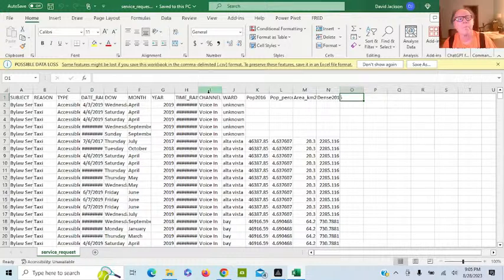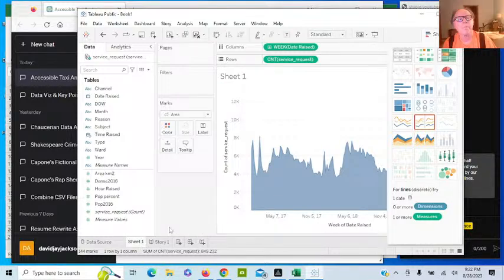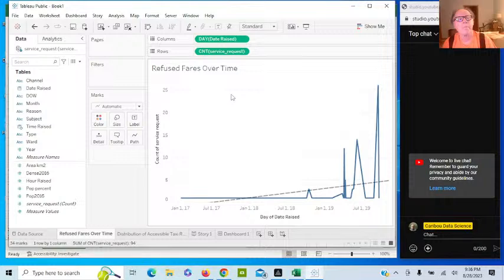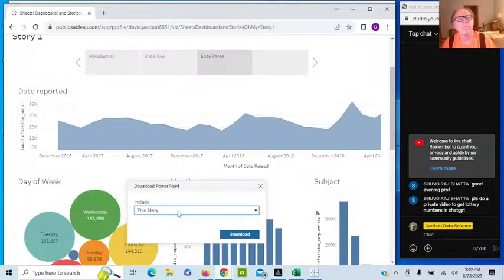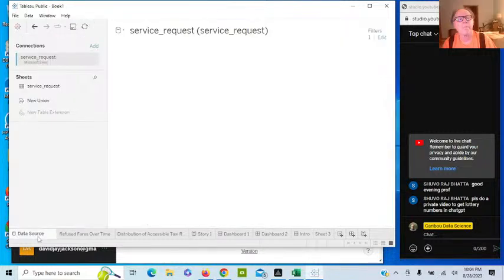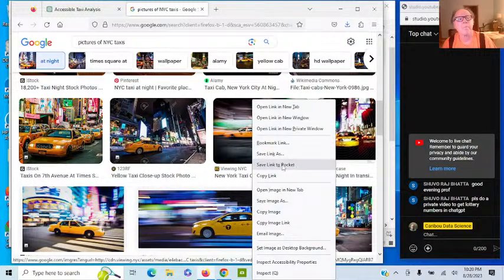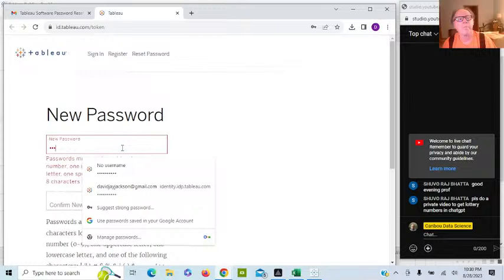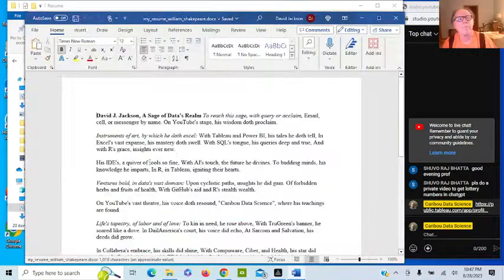ChatGPT : Power Point and Tableau Slide Shows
A brief demo of how to use Chatgpt to create a slide show.